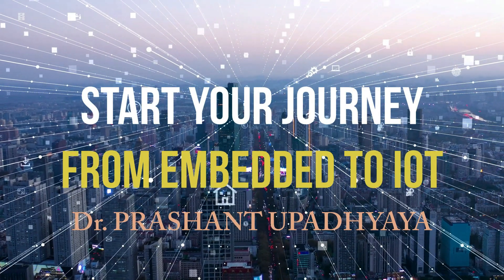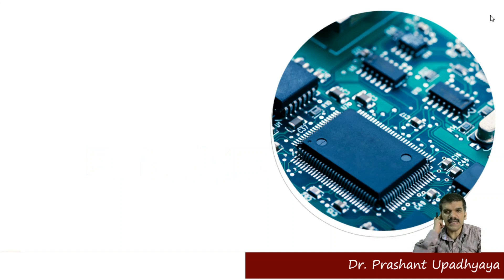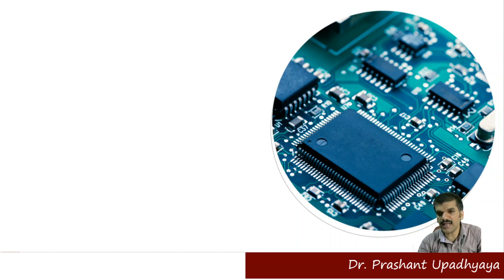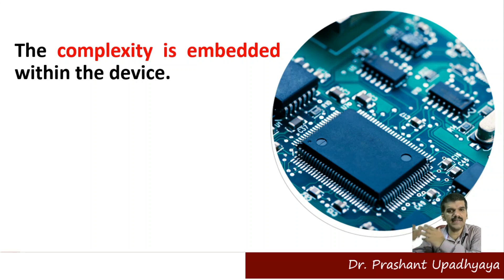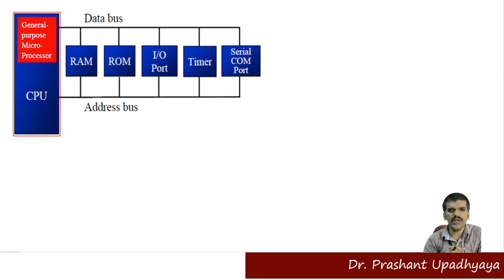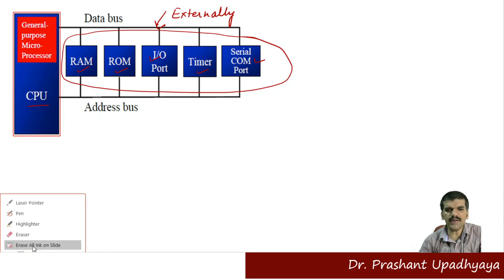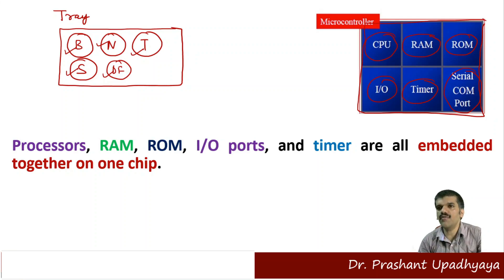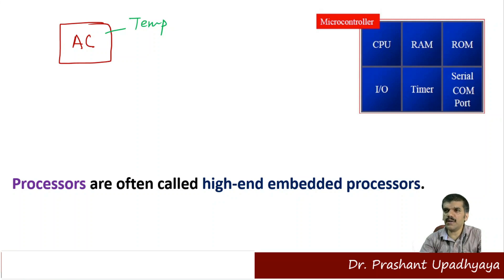"Understanding the Differences: Microprocessor vs Microcontroller in Embedded Systems"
In this informative video, we delve into the fascinating world of embedded systems and explore the key differences between microprocessors and microcontrollers. If you've ever wondered how these crucial components function within electronic devices, then this is the video for you!

Microprocessors serve as the brains behind numerous electronic devices, operating as a central processing unit (CPU) to execute instructions and perform complex calculations. On the other hand, microcontrollers are mini-computers designed specifically for embedded systems, incorporating a CPU, memory, and peripheral interfaces all on a single chip.

By understanding the dissimilarities between microprocessors and microcontrollers, you'll gain valuable insights into how they affect the overall functionality and performance of embedded systems. Discover how these components impact power consumption, multitasking capabilities, and overall system cost.

Furthermore, we'll explore various examples of real-world applications where microprocessors or microcontrollers are more suitable. Whether you're interested in robotics, automotive electronics, or smart home devices, knowing which platform to choose is crucial for achieving optimal results in your embedded projects.

Join us as we break down the technical jargon and simplify the intricate concepts surrounding microprocessors and microcontrollers. Expand your knowledge and make informed decisions when it comes to selecting the right hardware for your embedded system needs.

Stay ahead of the curve and unlock the potential of your projects with our expert guidance and tutorials.